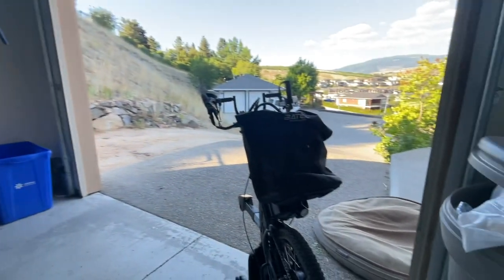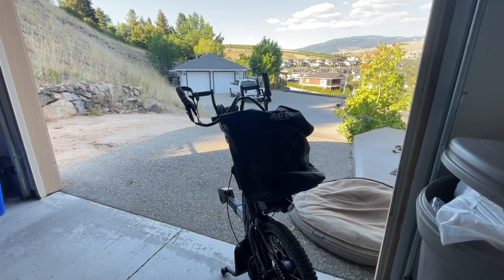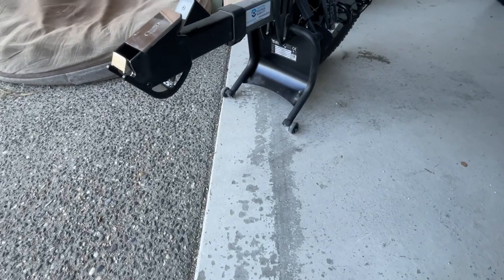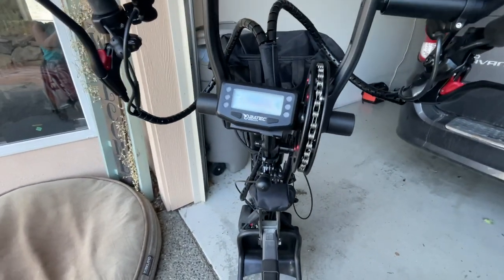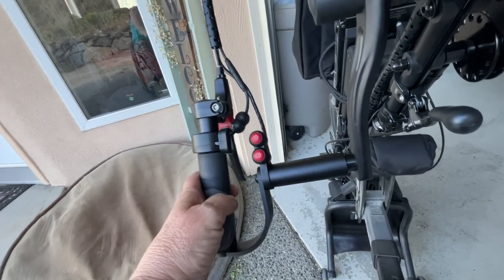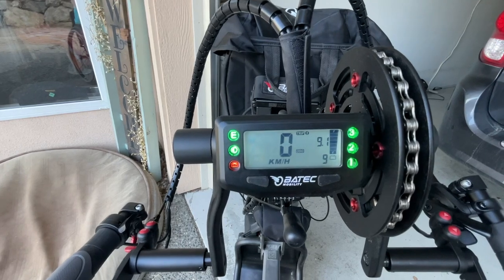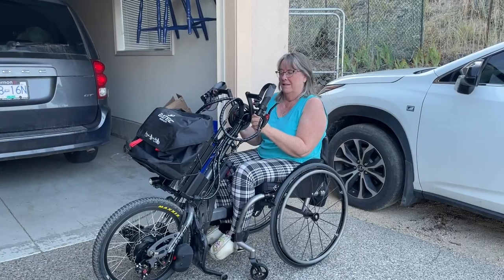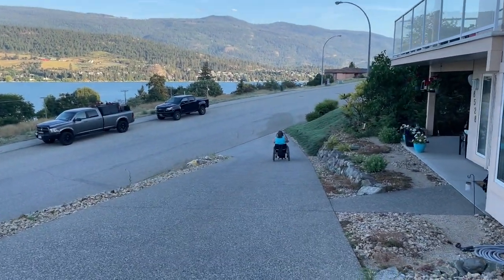New Batec Hybrid 2 Front Drive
No longer house bound! My new wheelchair Ebike!